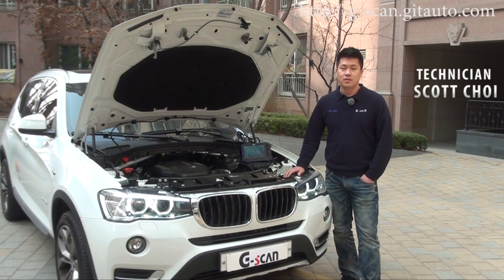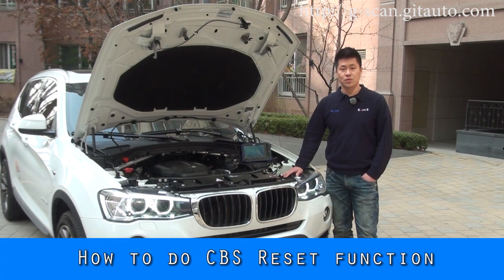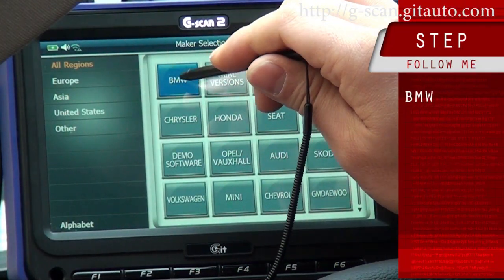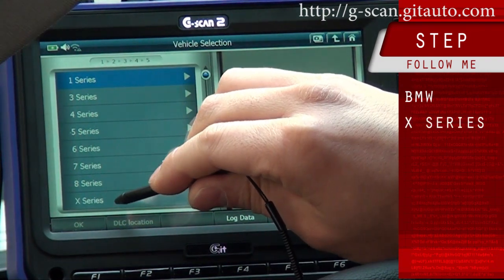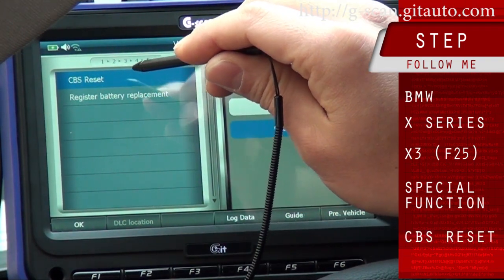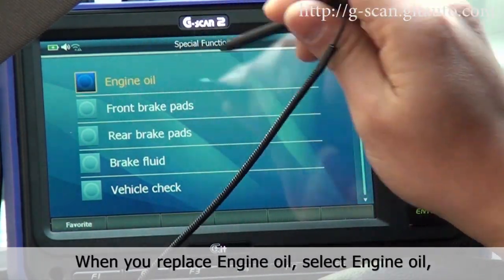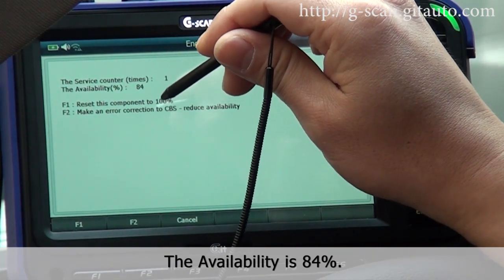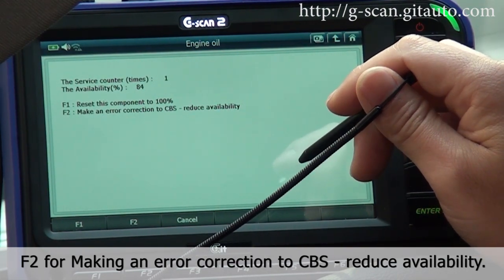BMW 2015 X3!! CBS Reset function with G-SCAN2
This is 4th video that filmed with BMW 2015 X3 model.
Scott will show you how to do CBS Reset function with a G-scan2.
(BMW Condition Based Service System)
If you have any questions about the function, please visit G-scan website and ask at Tech Q&A board!! =)